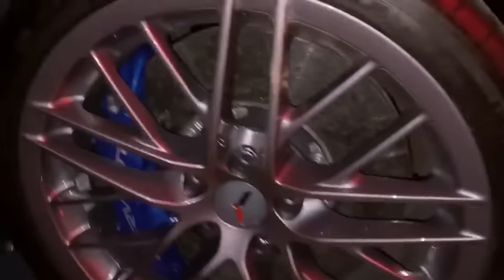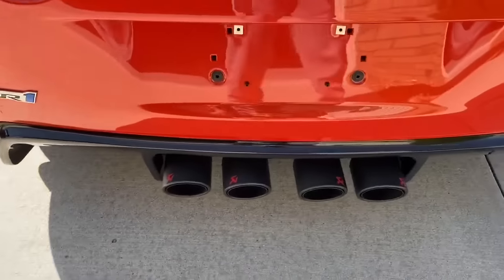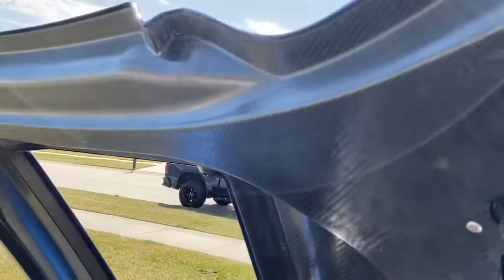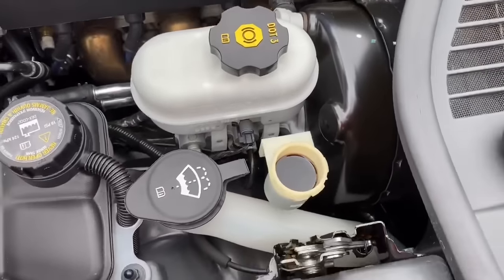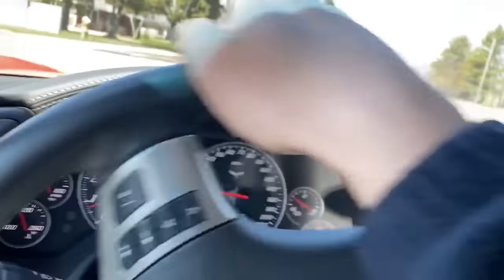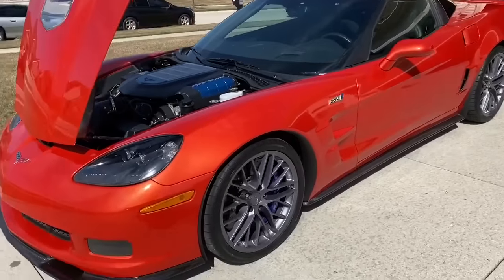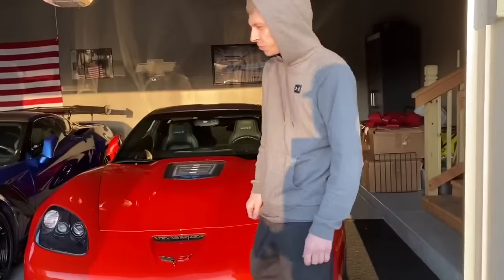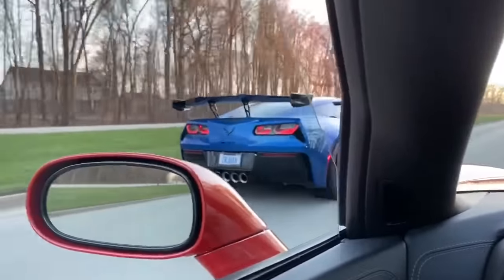I Bought Another C6 ZR1 And Raced My C7 ZR1!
Revealing My 2011 Corvette ZR1 Inferno Orange 1 Of 69 And I Raced My Own C7 ZR1!!